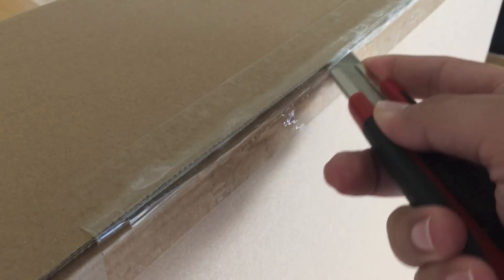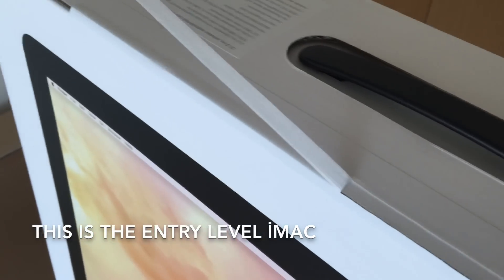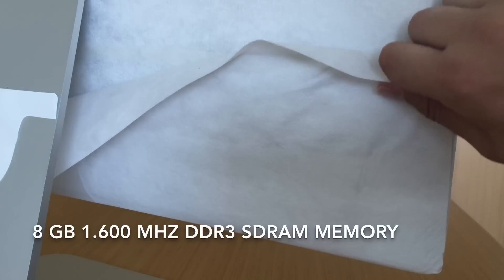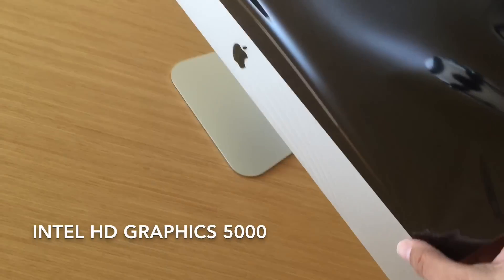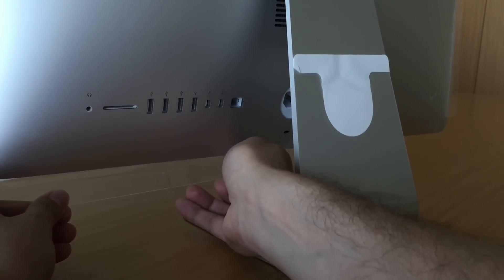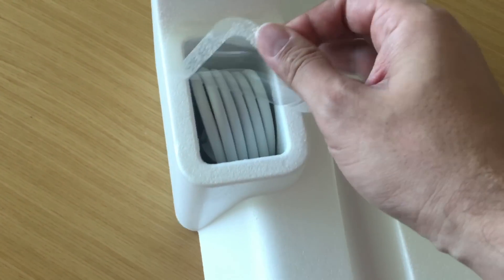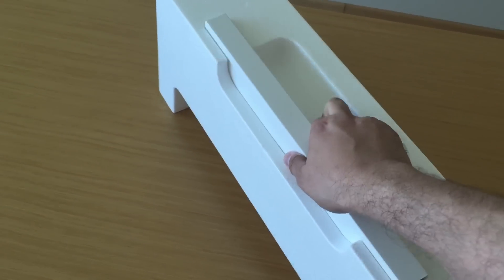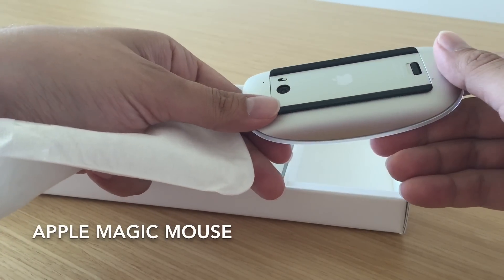Unboxing iMac 21.5 inch (2015)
Unboxing the entry level 21.5 inch Apple iMac 2015 model.

Apple iMac (21.5-inch, 8GB RAM, 1TB Storage) (2020)

Apple 21.5" iMac (Early 2019) with Retina 4K i5 3.0GHz 1TB Fusion 8GB

Apple iMac 21.5" MK452LL/A (Late 2015) 4K Retina - Core i5 3.1GHz, 8GB RAM, 1TB HDD

SPECS:
- 21.5-inch (diagonal) LED-backlit display with IPS technology; 1920-by-1080 resolution
- 1.4GHz dual-core Intel Core i5 processor (Turbo Boost up to 2.7GHz) with 3MB shared L3 cache
- 8GB of 1600MHz LPDDR3 onboard memory
- 500GB (5400-rpm) hard drive. Configurable to 1TB hard drive, 1TB Fusion Drive, or 256GB of flash storage.